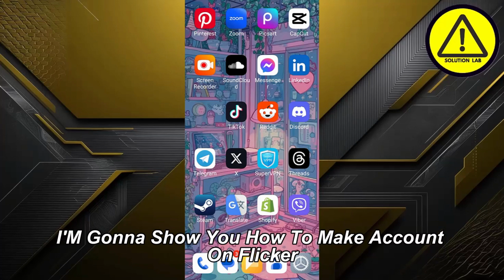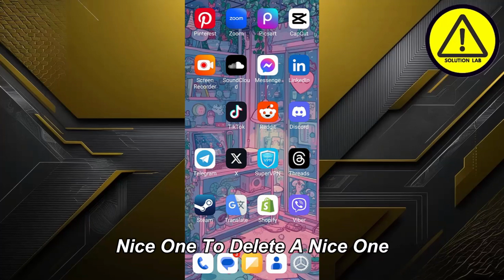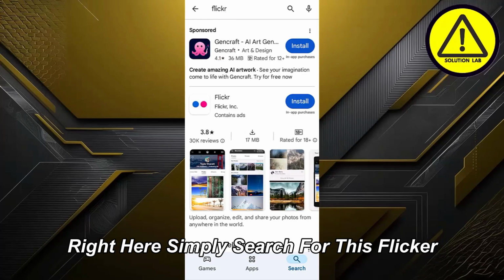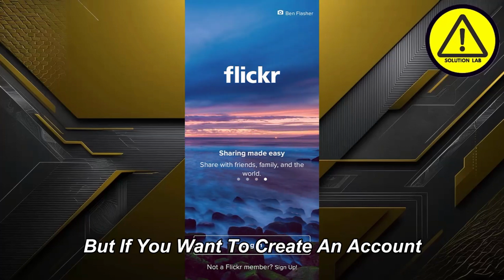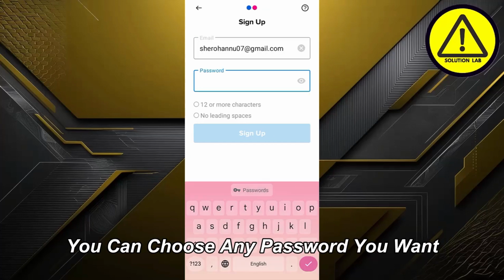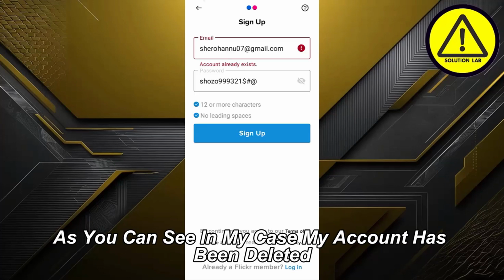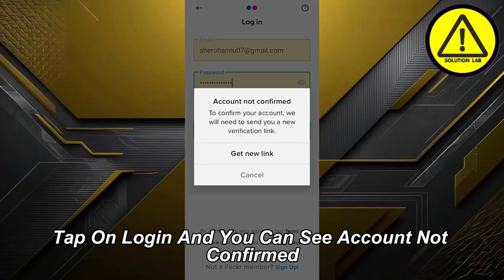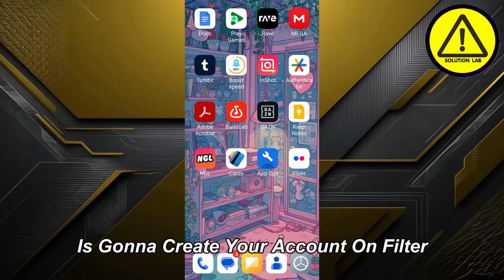How To Create An Account On Flickr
In this video we will learn "How To Create An Account On Flickr"